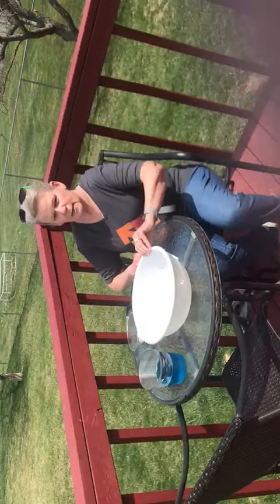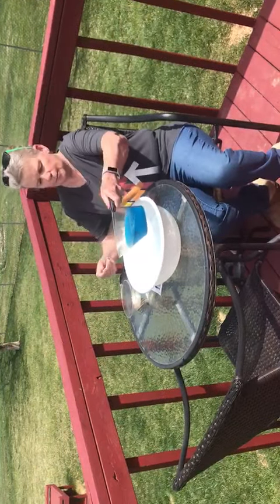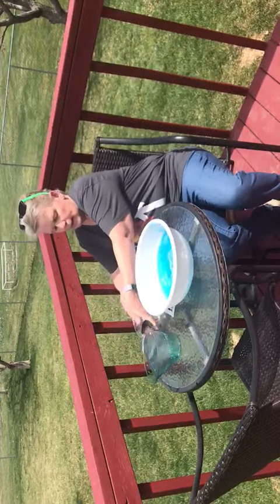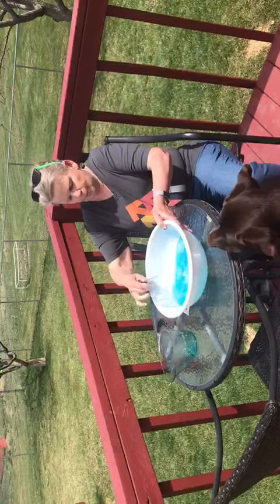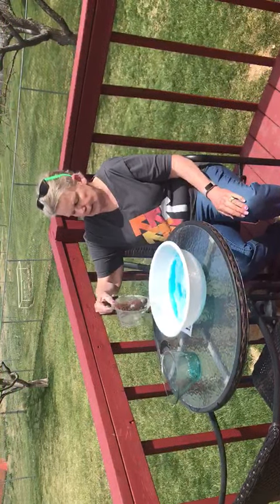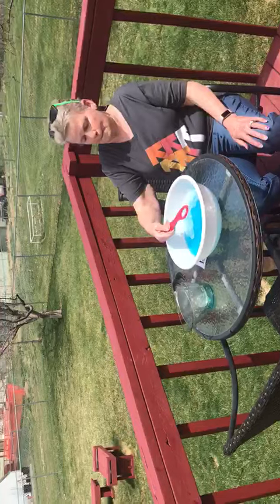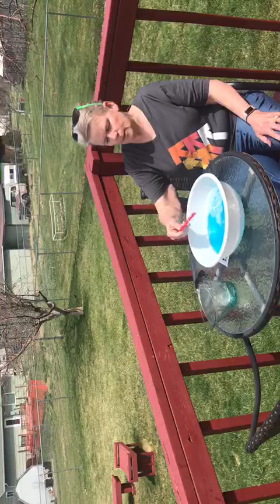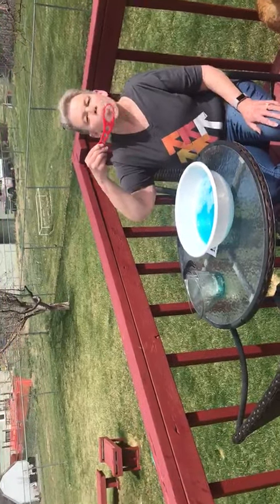Miss Denise makes homemade bubbles